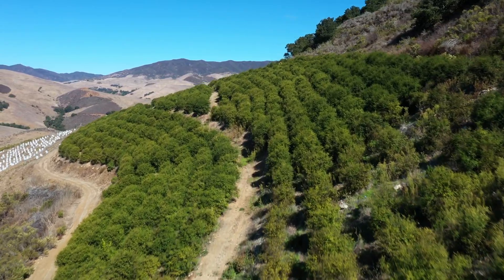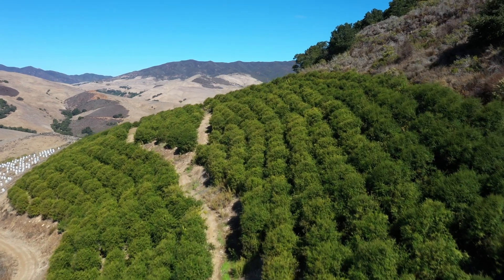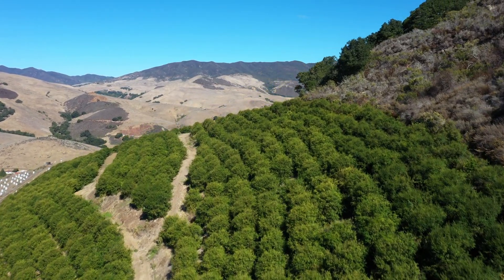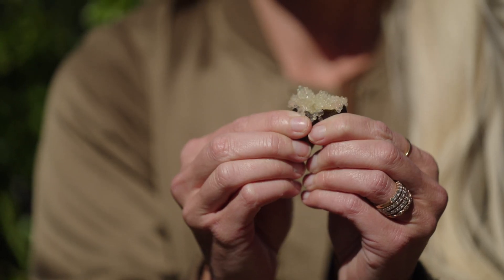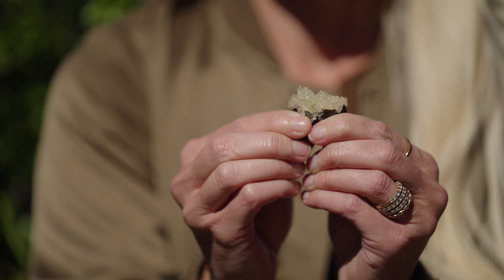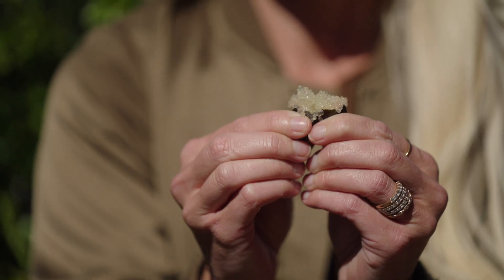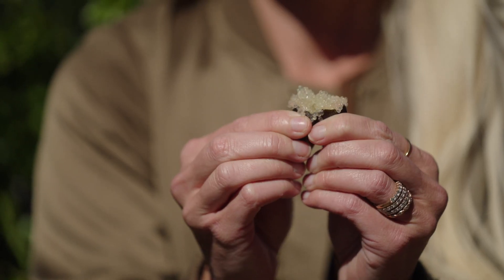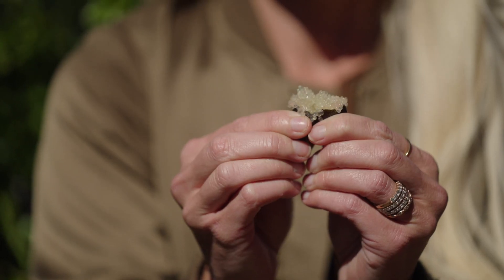FarmHer Tries the Tasty Fruit Known as the "Caviar" of Citrus: Finger Limes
Shanley Farms celebrates unique crops by bringing fresh flavors to your table. Kirbe Schnoor learns about one from FarmHer Megan Shanley Warren. Finger Limes, a little-known micro-citrus fruit in a class all its own. Both temperamental to grow and difficult to harvest, finger limes are hard to find on grocery store shelves because they have higher input costs for California farmers like Megan. However, for dedicated FarmHERs like her, the passion for growing specialty crops outweighs the difficulty.

Love FarmHers?